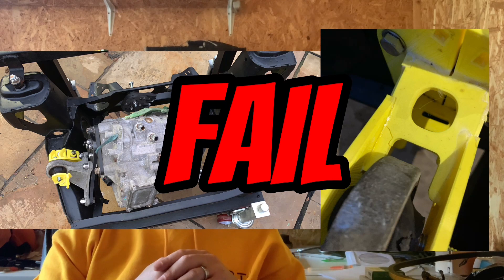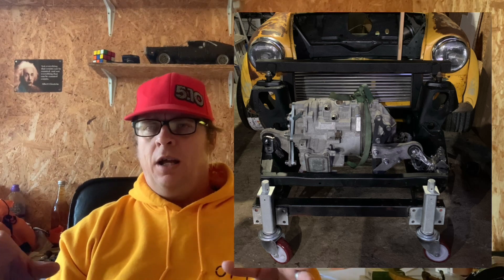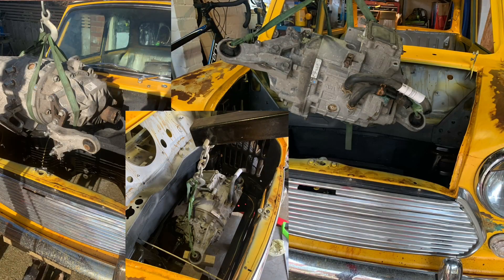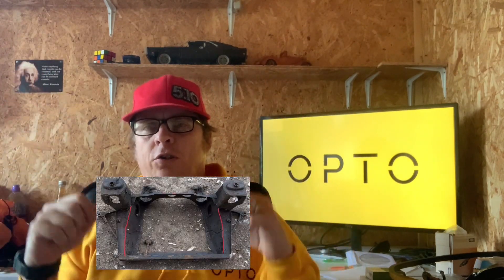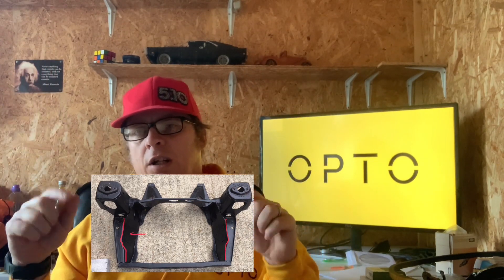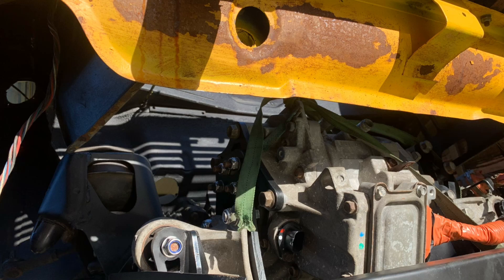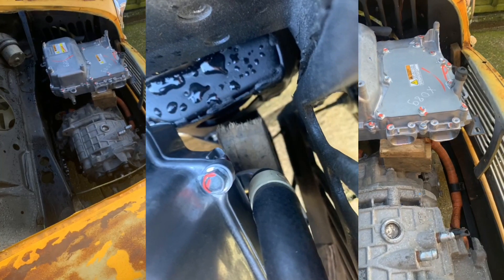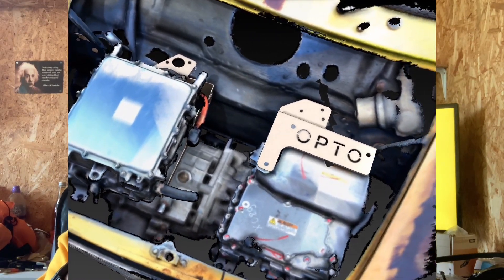Design and Fabrication work on the MINI. OPTO Innovation’s Mini EV Conversion Part 5!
Part 5 of our low budget EV conversion series sees us designing and fabricating the steelwork and driveshafts for the Mini.

Here at OPTO we have been involved in big budget EV conversions for a couple of years now - but we’ve always thought that there must be a lower budget option. This is why we decided to build the lowest budget EV conversion possible - we already had the “Rat Look” classic Mini so it made sense to convert that! Follow the series for an open and honest documentary on our attempts at a super low budget build including all the ups and downs along the way.